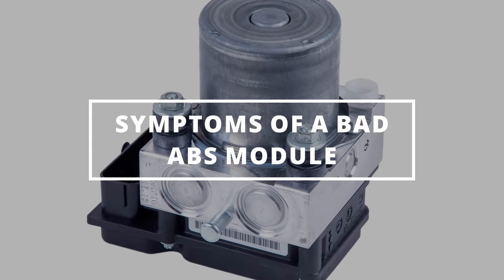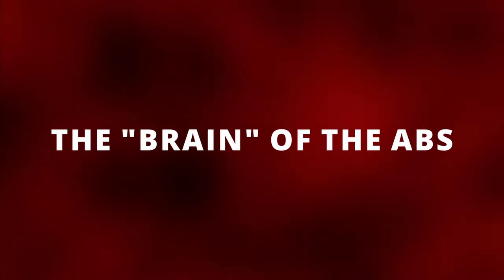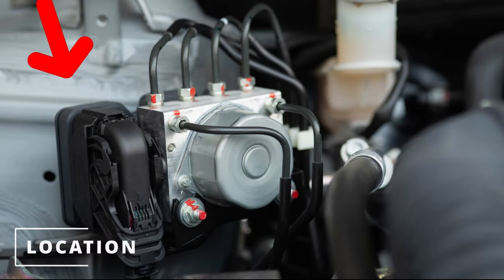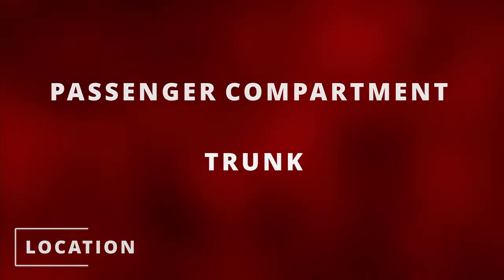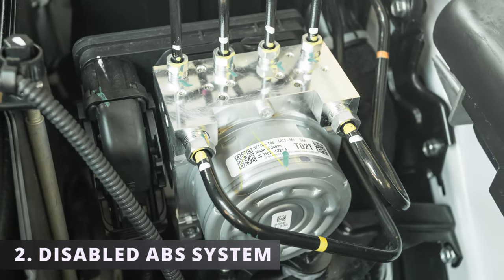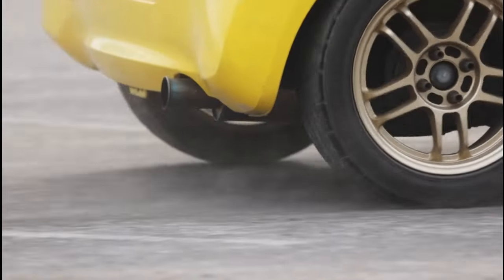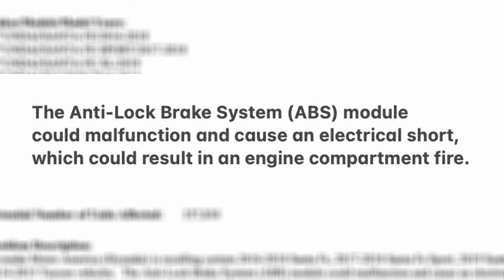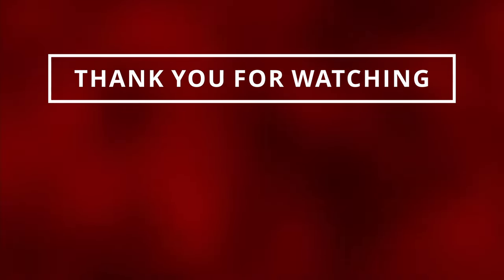SYMPTOMS OF A BAD ABS MODULE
In this video, you will learn 4 symptoms of a bad ABS module. Watching this video will help you diagnose to see if it is time to replace your ABS module. You will also learn how an ABS module works. This video also teaches you where the ABS module is located. Symptoms of a bad ABS module that you may experience are warning lights, a disabled ABS system, the brakes licking up, and an engine compartment fire.

▶︎ Engine light on?

Search terms and questions you might be thinking related to a bad ABS module are:
What are the symptoms of a bad ABS module?
What are the symptoms of a failing ABS module?
What does an ABS module do?
Where is the ABS module located in the car?
How does the ABS module work?
What is the purpose of the ABS module?
Signs of a bad ABS module
Bad ABS module symptoms
How to diagnose a bad ABS module?
Bad ABS module